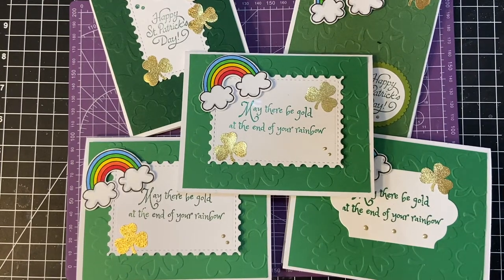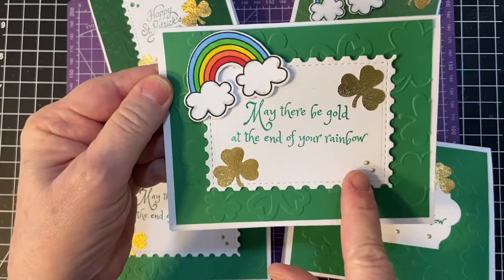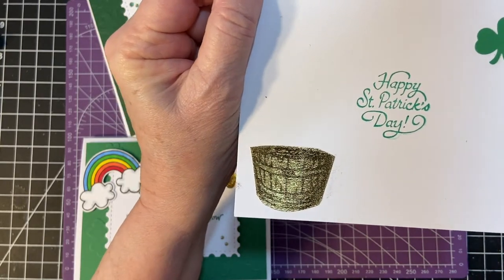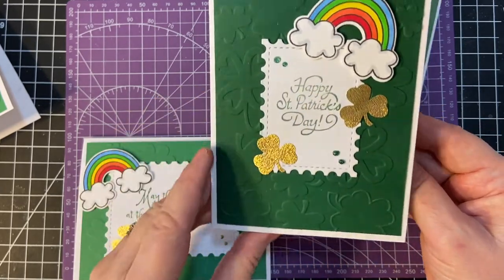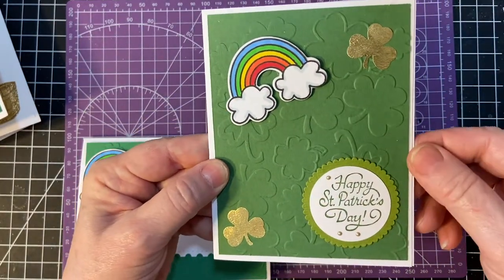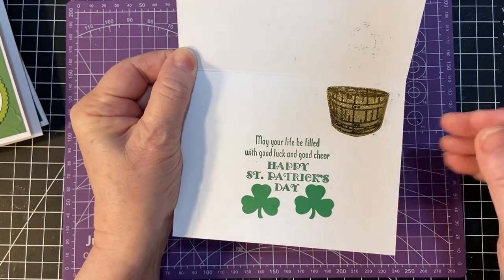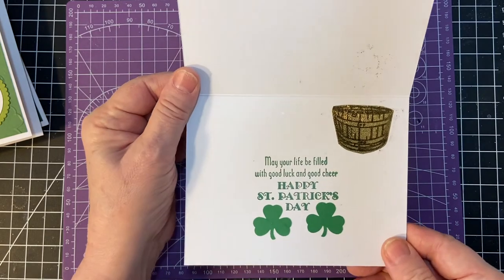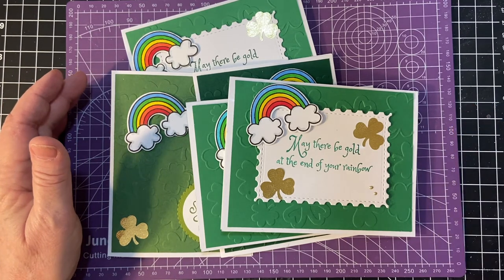More Cards with Shamrocks and Rainbows--Happy St Patty's Day!!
StPatrick'sDay.

As promised, I made 5 cards with the shamrock and rainbow embellishments I made earlier.  After some mixing and matching, plus the BONUS embellishments, I found good combinations!

Let’s connect:

Facebook business page --Lil Crafty Nook